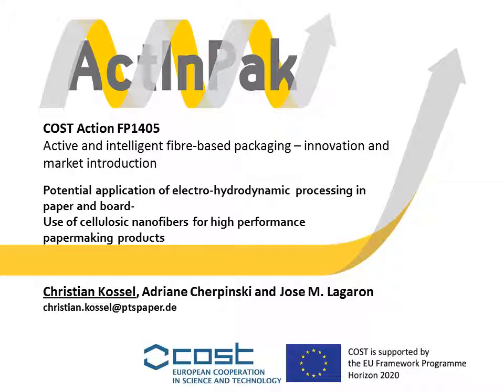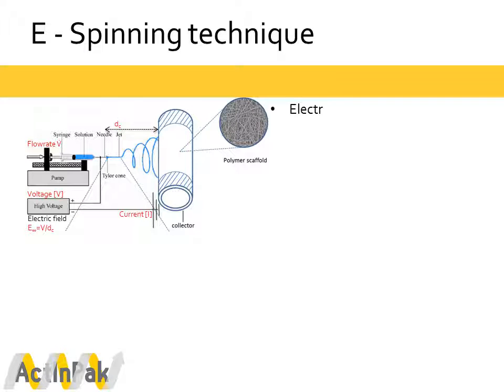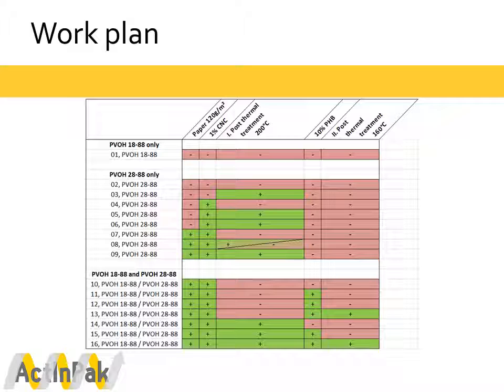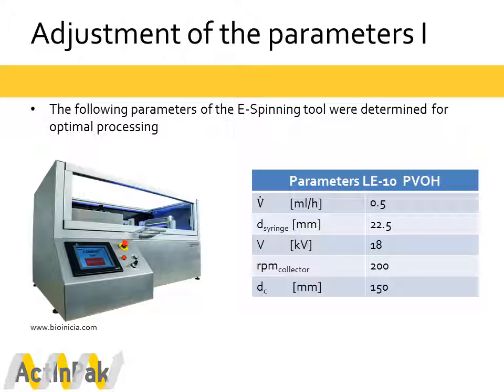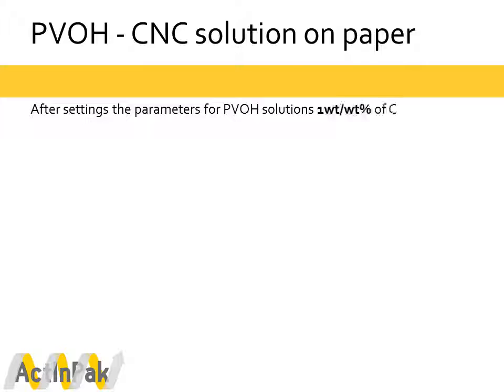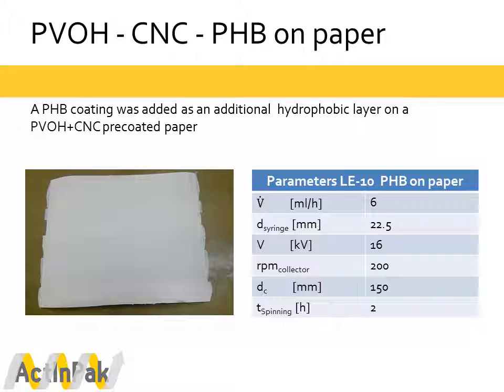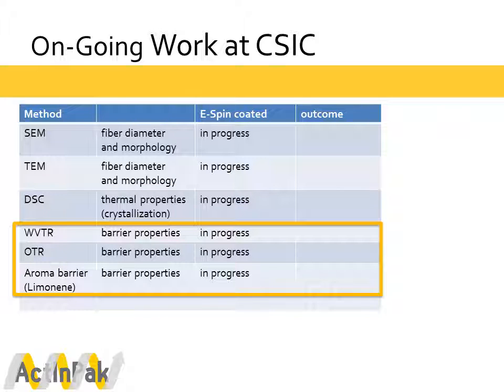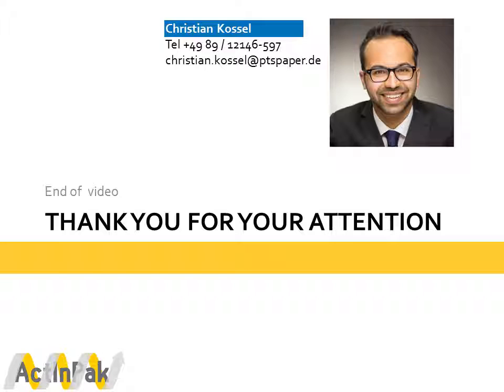STSM video Kossel